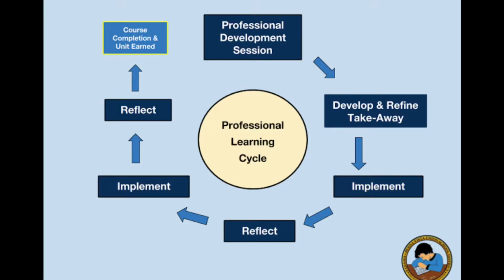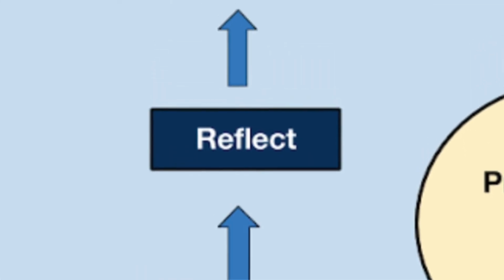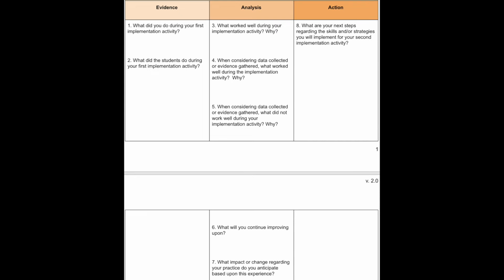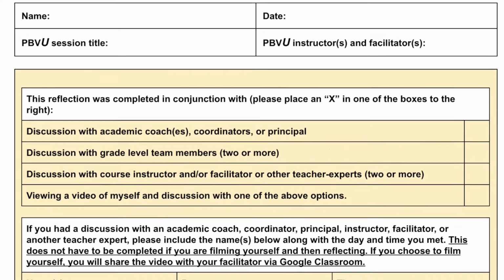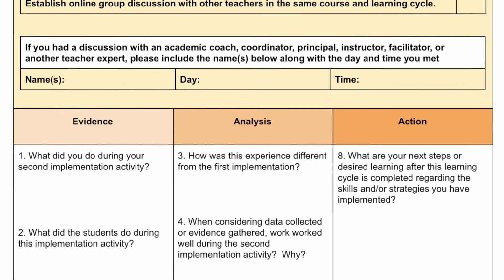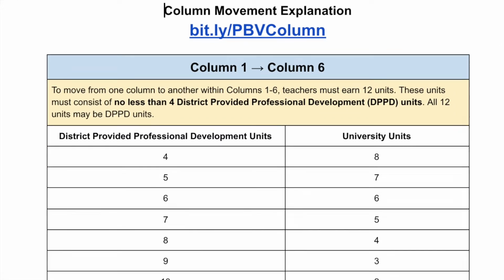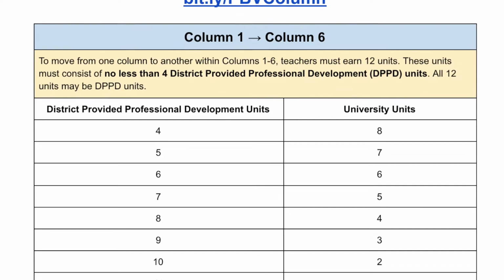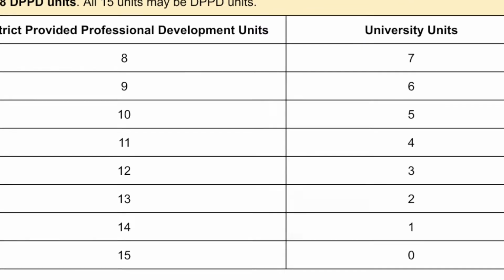pbvU Informational Video - Chapter 2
A look at courses
Impact on salary
Professional Learning Cycle
Initial Results
Participant Experience